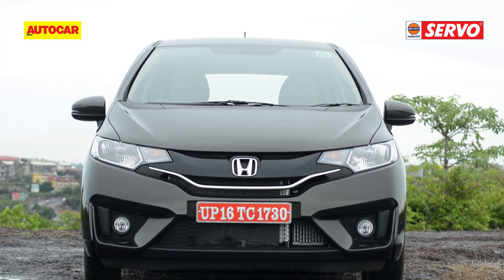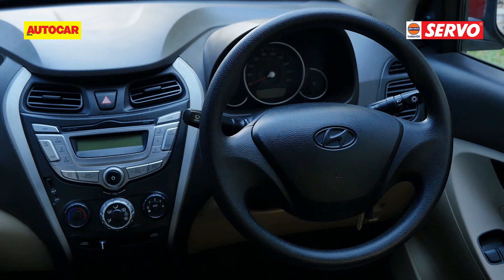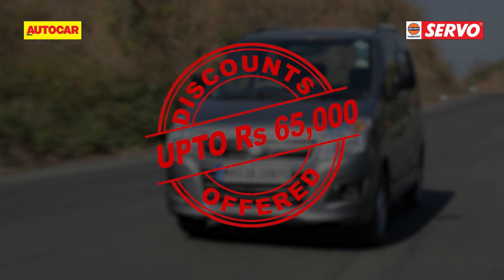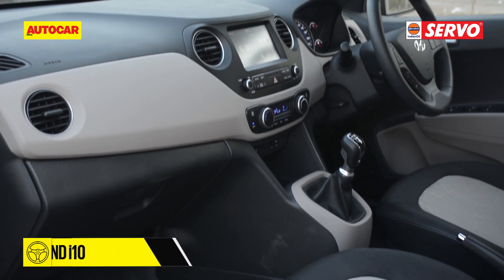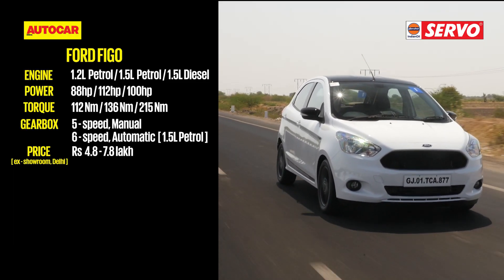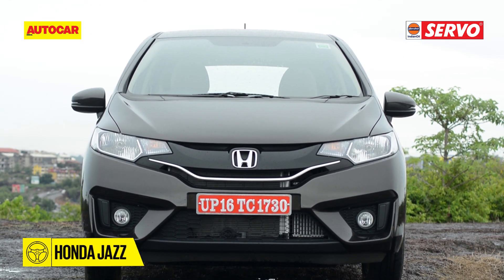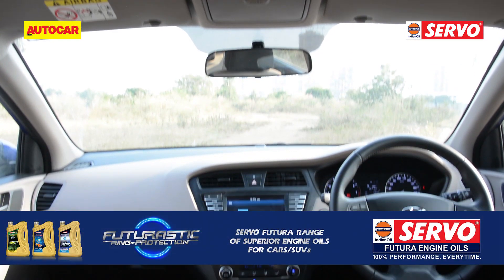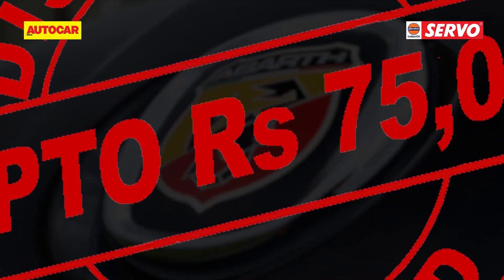Year End Discounts | Hatchbacks | Feature | Autocar India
Planning to buy a hatchback by the year's end? We bring you the most lucrative offers in the market right now so that you can save more and beat the new year price hike.

Car used here are for representational purposes.